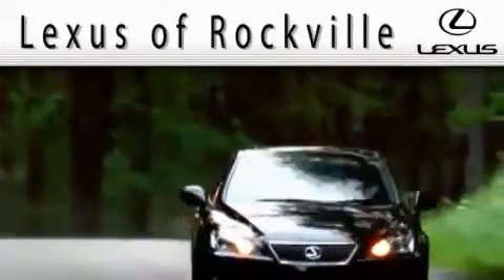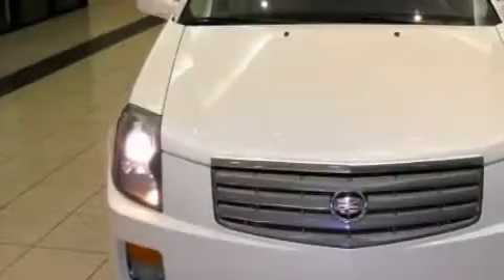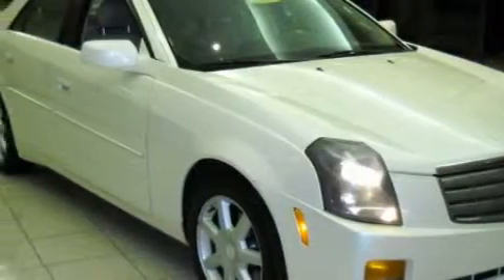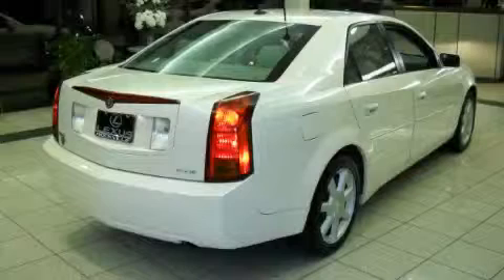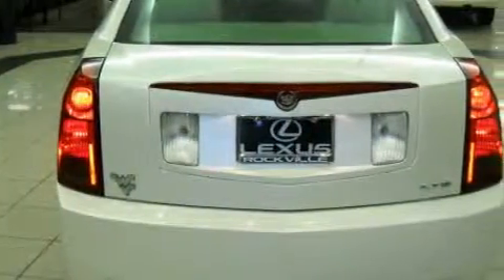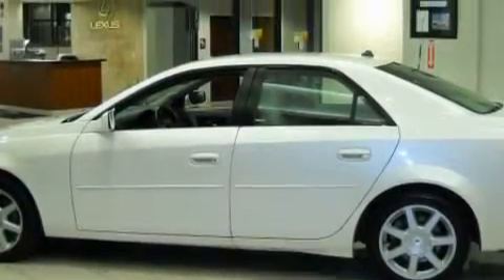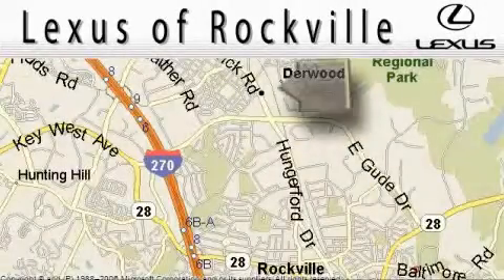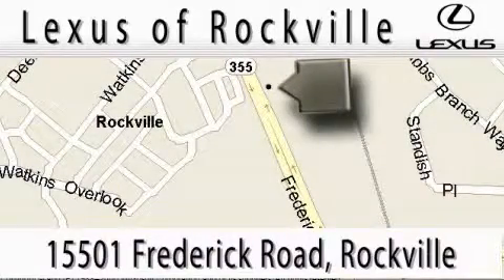Pre-Owned 2004 Cadillac CTS Rockville MD 20855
15501 Frederick Road.
 Rockville, MD 20855
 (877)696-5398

 Year: 2004
 Make: Cadillac
 Model: CTS
 Engine: 3.6L V-6cyl
 Trans.: 5-Speed Automatic

 Miles: 96,142